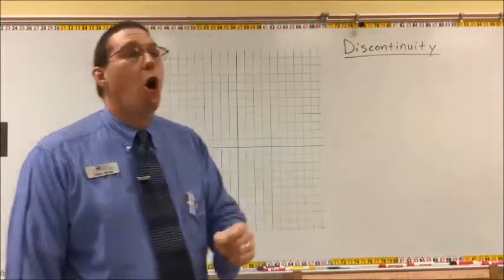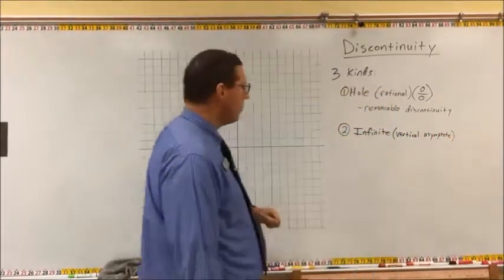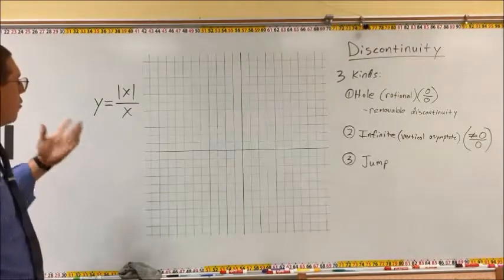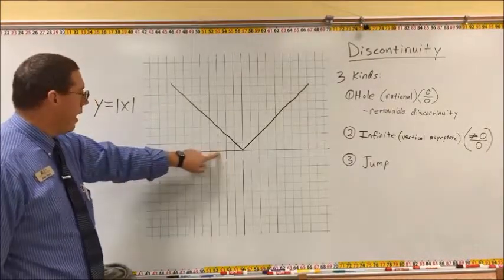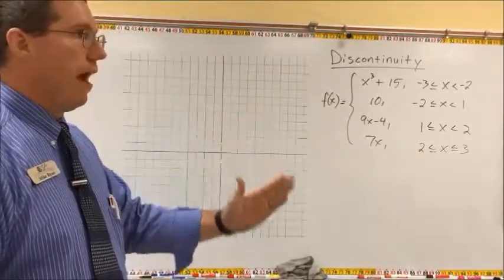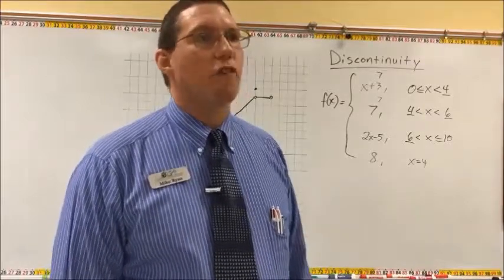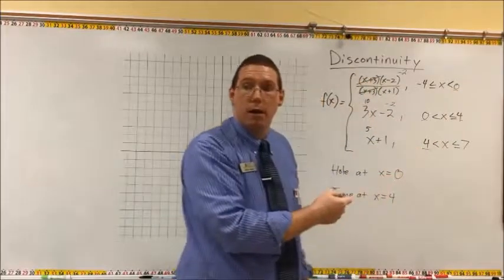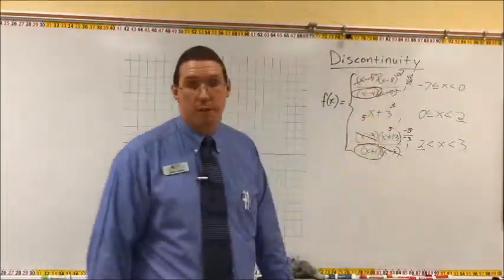Discontinuities - Mr. Ryan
Mr. Ryan explains the 3 basic types of discontinuities of functions.